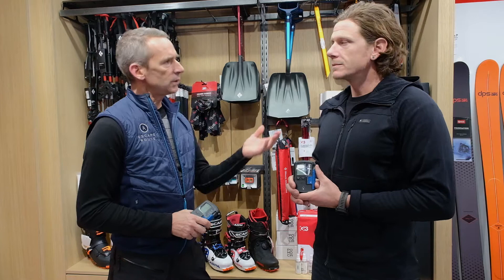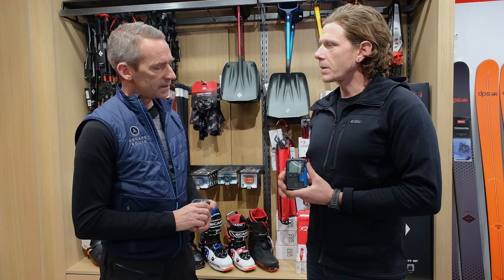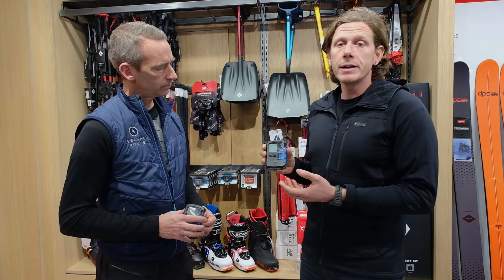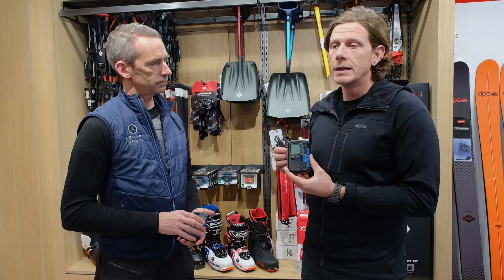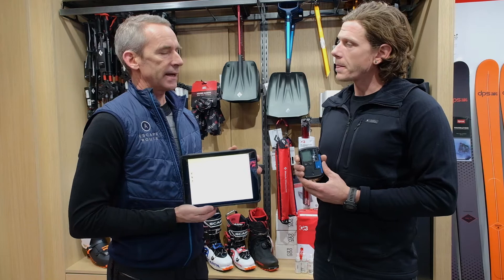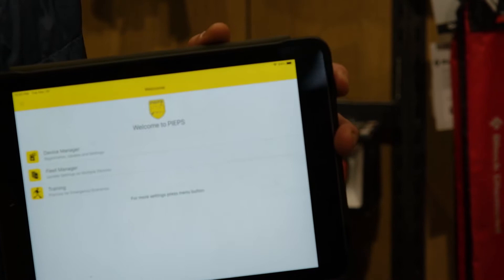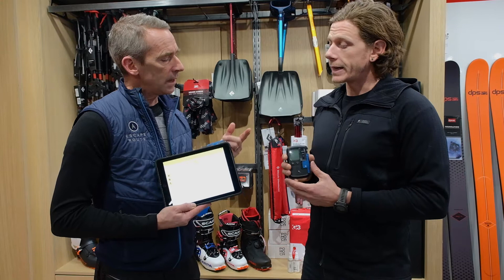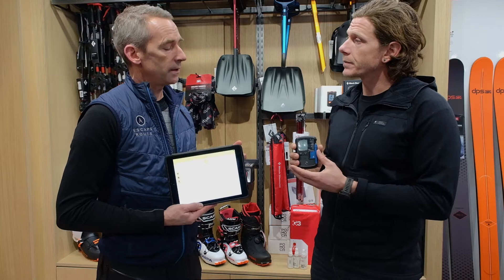Black Diamond Guide Transceiver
Learn more about the Black Diamond Guide Transceiver from an expert: BD's Product Development Engineer.